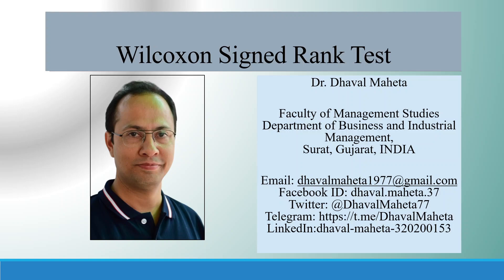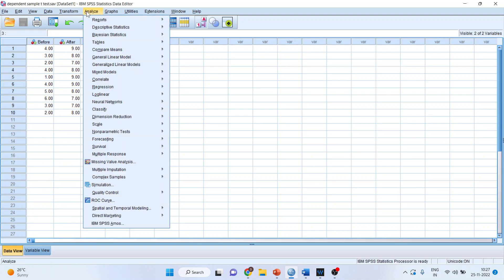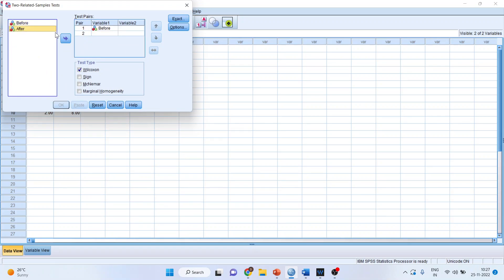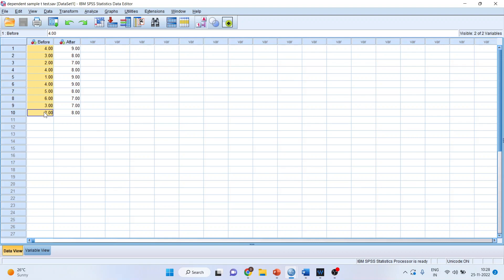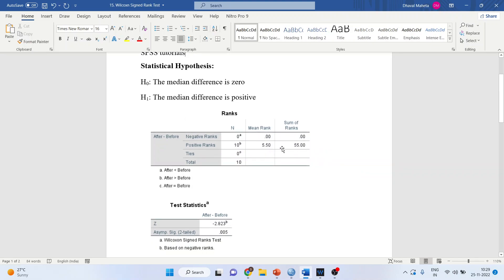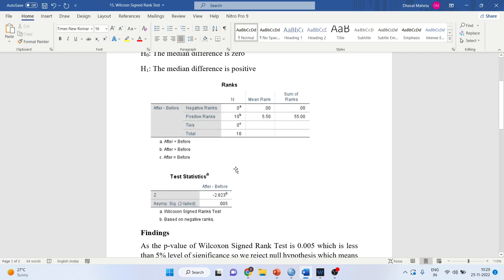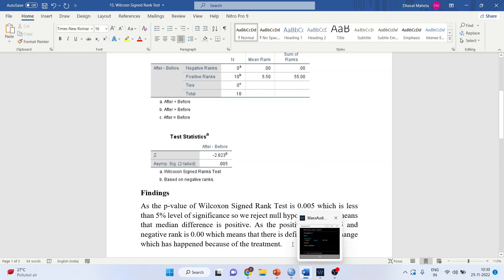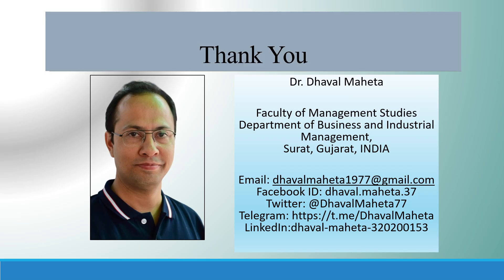44. Wilcoxon Signed Rank Test in IBM SPSS || Dr. Dhaval Maheta